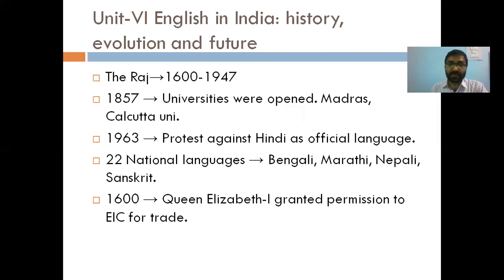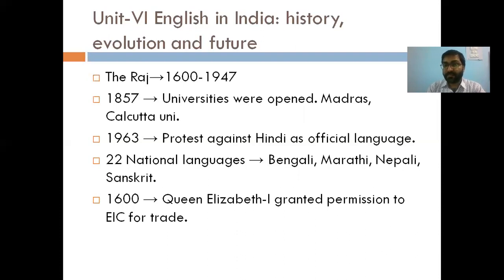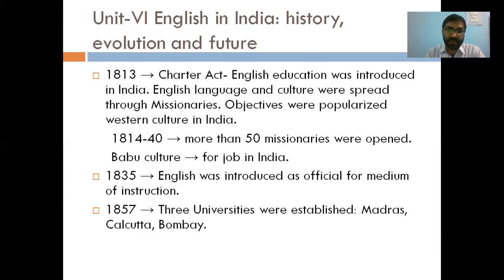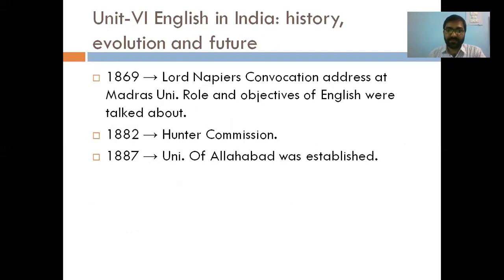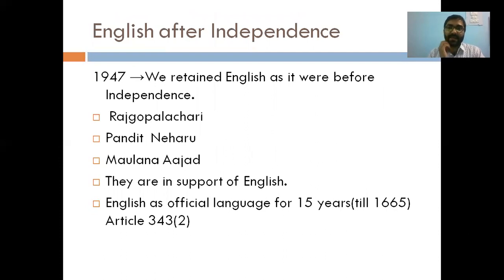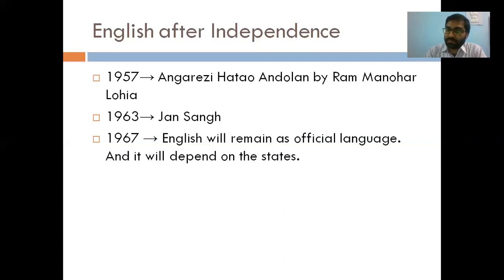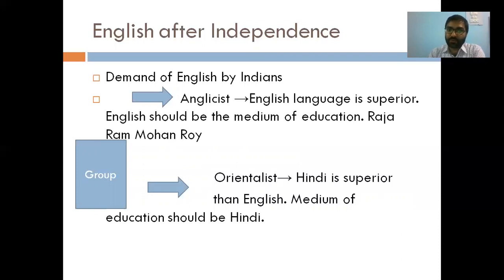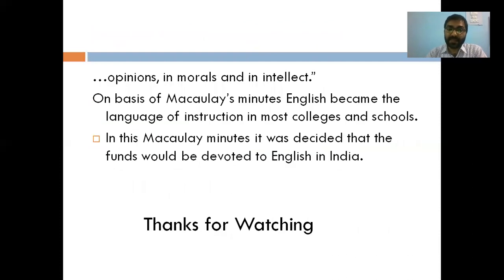Unit VI ENGLISH IN INDIA: History, Evolution and Future UGC NTA NET in English#ugcntanet#english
**📘 UGC NET English | Indian English (English in India) Complete Unit | History, Features & Key Topics**

Are you preparing for UGC NET English? This video offers a detailed and easy-to-understand explanation of the **“English in India”** unit—an essential topic in the UGC NET syllabus.

In this lecture, we explore the historical development of English in India, its evolution during colonial and postcolonial periods, and its contemporary role in Indian society. The video also covers important linguistic features and concepts frequently asked in exams.

* History of English in India (from colonial to modern period)
* Role of British East India Company in spreading English
* Contribution of Thomas Babington Macaulay and Macaulay’s Minute
* Growth of Indian English as a distinct variety
* Key features of Indian English (phonology, vocabulary, syntax)
* Important topics and expected questions for UGC NET

This session is designed to help you build conceptual clarity and improve your performance in both Paper 1 and Paper 2.

📚 Perfect for UGC NET aspirants, MA English students, and anyone interested in the development of English in India.